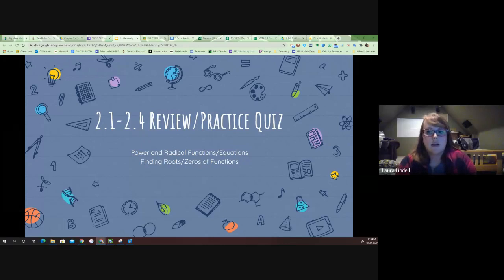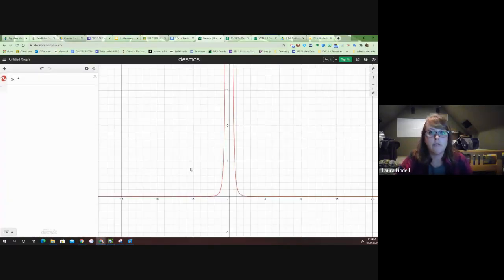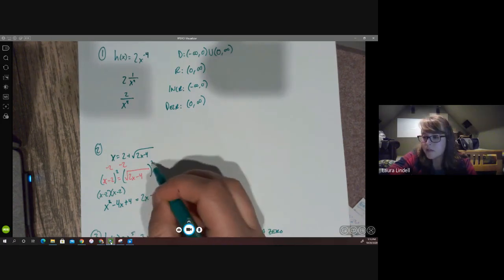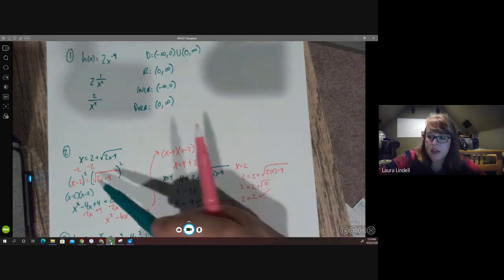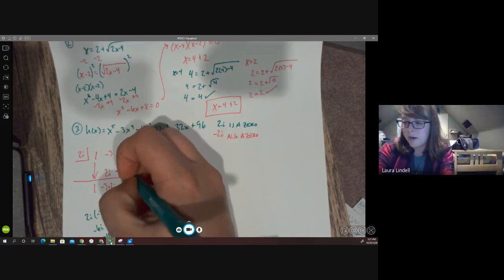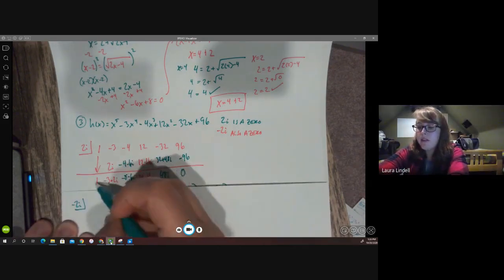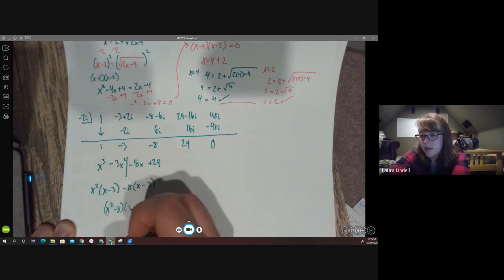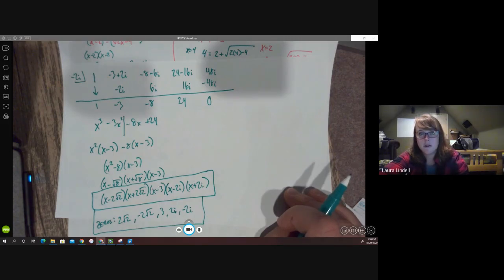2.1-2.4 Practice Quiz Explained